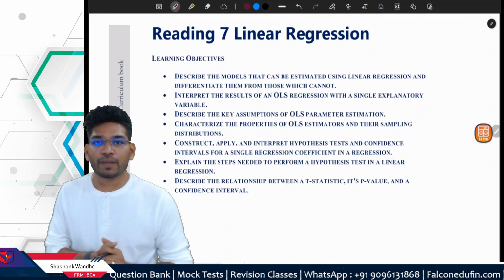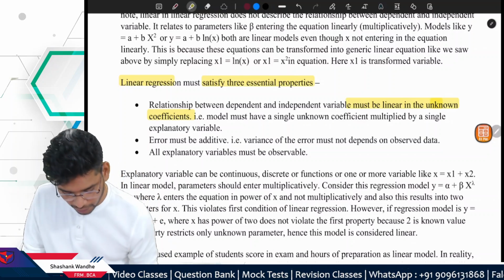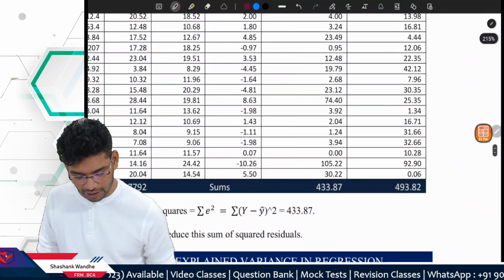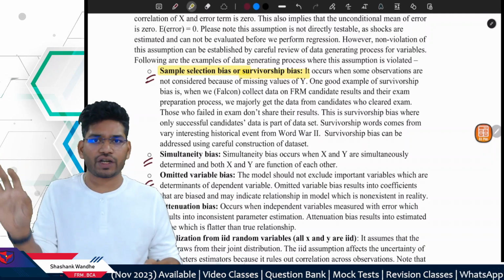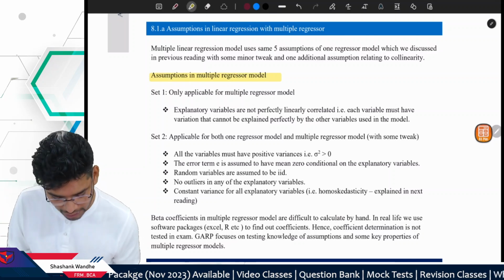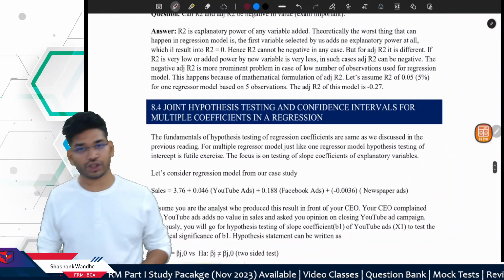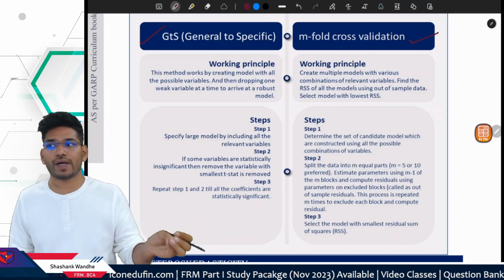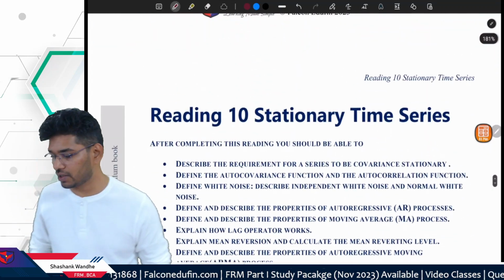Regression All three topics Revision FRM Part I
Topics covered in this revision video
1) Linear regression
2) Linear regression with multiple explanatory variable
3) Regression diagnostics
👉🏻 For Course Related Queries WhatsApp Faculty Shashank Wandhe on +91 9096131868